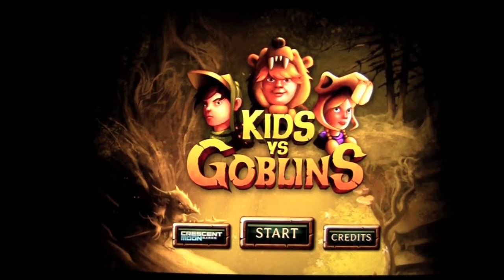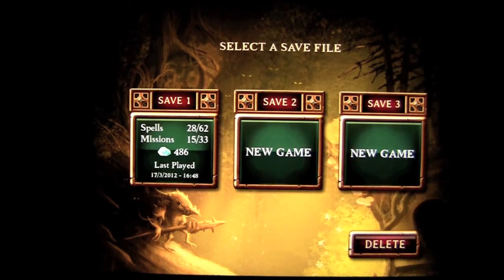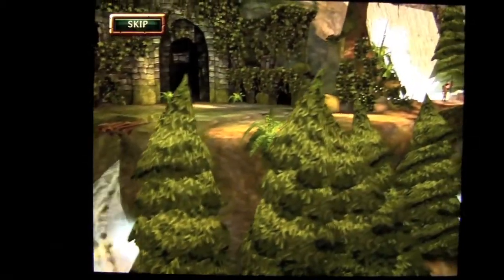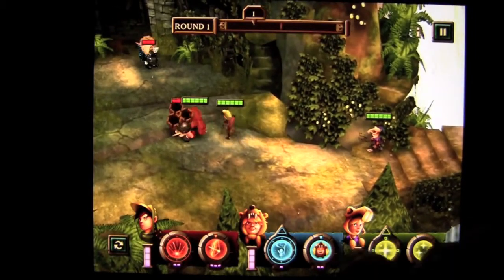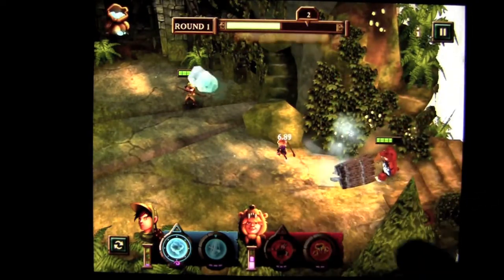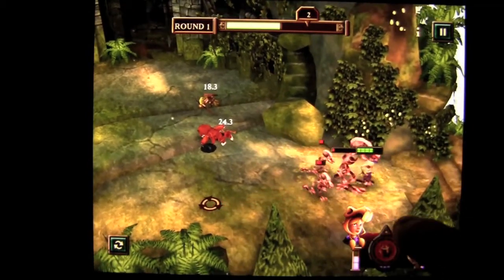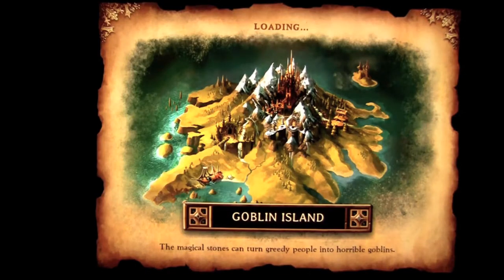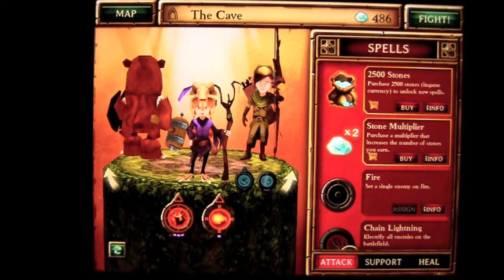Kids vs Goblins (update) iPad App Review - CrazyMikesapps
Kids vs Goblins iPad App Details
Title:  Kids vs Goblins
Price: $2.99
Size: 118.4 MB
Category: Games
Developer: Crescent Moon Games
Store: iTunes App Store

Kids vs Goblins iPad App Developers Description

iOS Universal
Kids vs Goblins for iPhone 4S and iPad 2! Will not run on iPhone 4, iPad 1, or iPod touch!

Reviews:

AppAdvice - 9/10
AppScore - 10/10

Kids vs Goblins is a game about three children that are stranded on a magical island with their baby brother after a wild storm. During the night, their brother is kidnapped by two wicked Goblins. The children are woken by his cries and make ready to battle for their baby brother! The goblins work for the mighty Goblin King, who they must find and defeat. Fortunately they have some help in the form of magical powers they gain from a mysterious source. With their combined powers, courage and your help they will triumph! Or will they?

Kids vs Goblins is an action adventure game with RPG elements. You control the three heroes simultaneously, by dragging lines from them to their destination, or by double tapping to move them as a group. Before each mission, you assign the spells you want to use. With the magical stones you will gather you can unlock powerful and unique spells such as 'Fire Hammer Flurry', 'Chain Lightning' and 'Dinner Table'. Each situation asks for a different approach, so try out different strategies and don't forget to heal your heroes when they take damage!

Kids vs Goblins has a low learning curve that is suitable for all kinds of players, but also offers strategic depth in the selection of spells for each mission. The 6 different surroundings take the player across snowy mountain peaks and through dark, damp caves to the Castle of Doom at the climax of this epic tale. With over 60 unique spells and more than 30 challenging missions Kids vs Goblins offers hours of unique gameplay, and many more for those players who want to find the most powerful spell combinations in the game. Besides the story you can play levels in endless mode, where you have to fight off a never-ending horde of enemies, and roulette mode, where the games decides which spells to use. Get ready to be mesmerized and excited by the magical world of Kids vs Goblins.

* 3 playable heroes
* 6 different environments to discover
* Over 60 unlockable spells; explore their combinations and synergies
* Over 30 challenging missions
* Original soundtrack with different themes for every level
* Compelling story
* Step-by-step in game tutorial
* Highly replayable

Check out the trailer of Kids vs Goblins on our

What's new

* Kids vs Goblins will run on iPad 2 & iPhone 4s only! The game will not run on iPhone 4, iPad 1, or iPod touch!